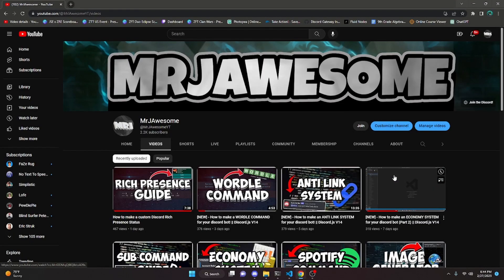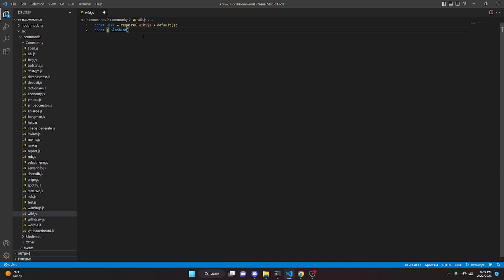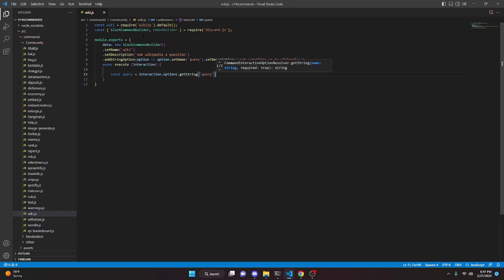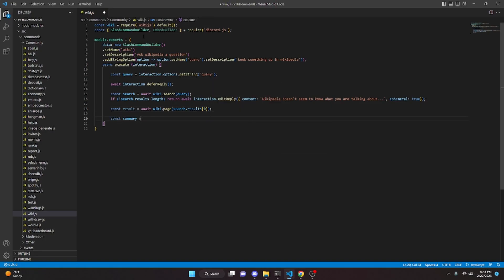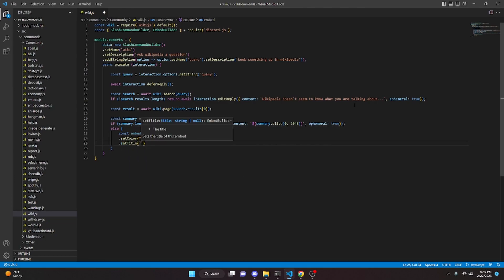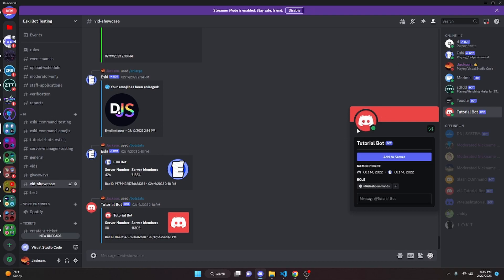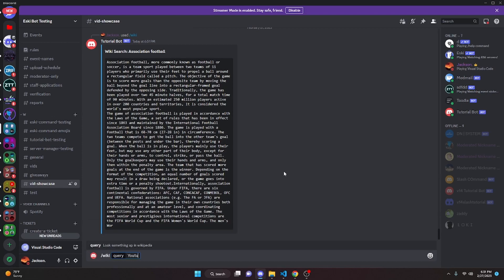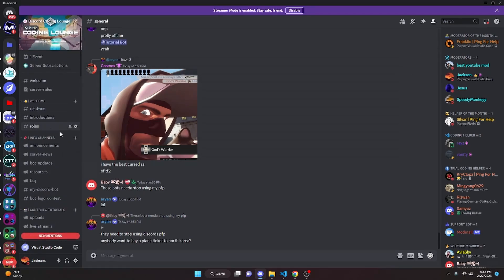NEW - How to make a WIKIPEDIA COMMAND for your discord bot! || Discord.js V14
This is how you can make a Wikipedia command for your discord bot!

Credit to mitro for the thumbnail.